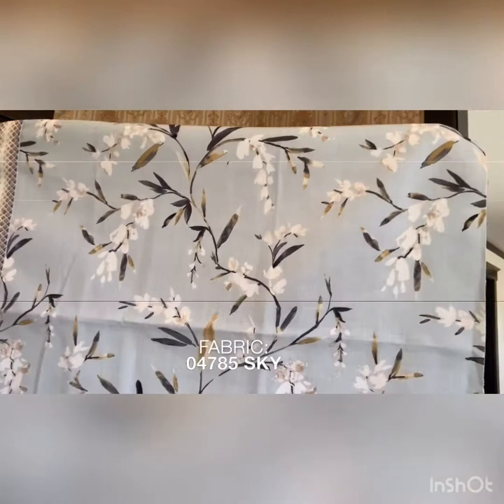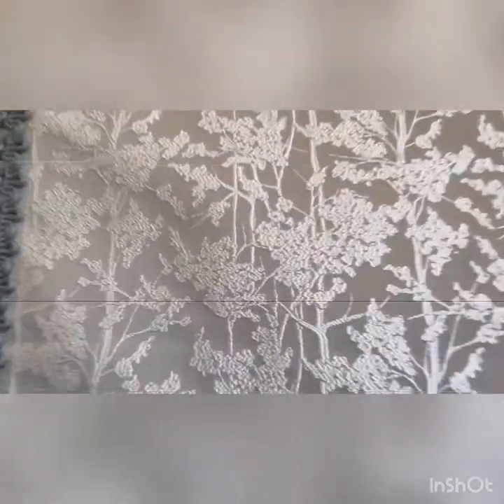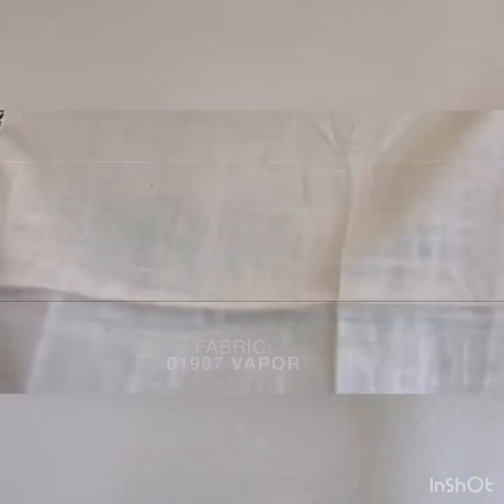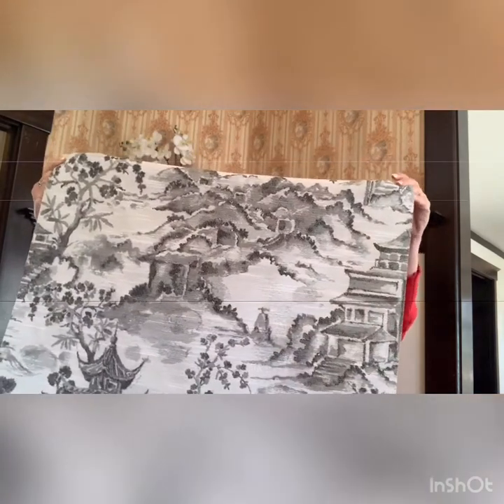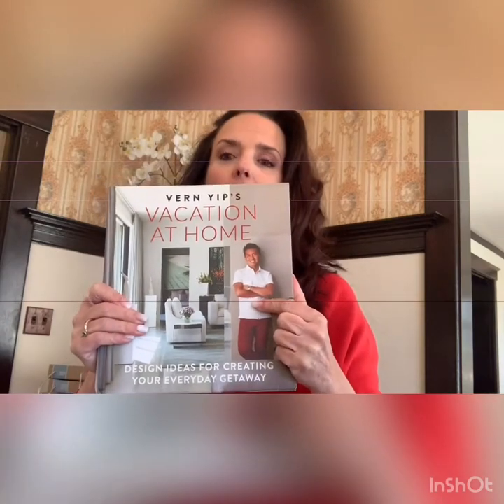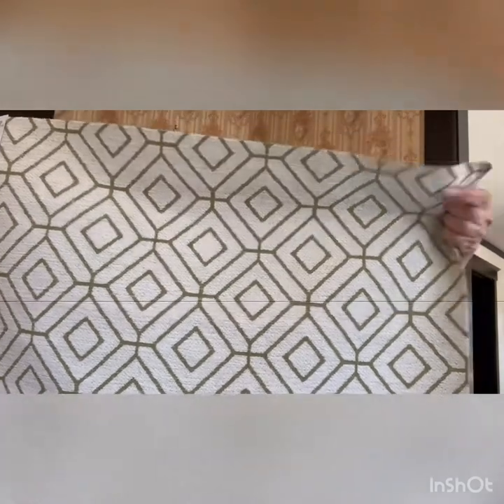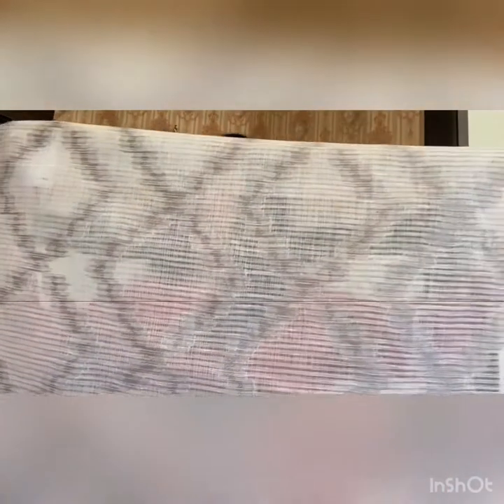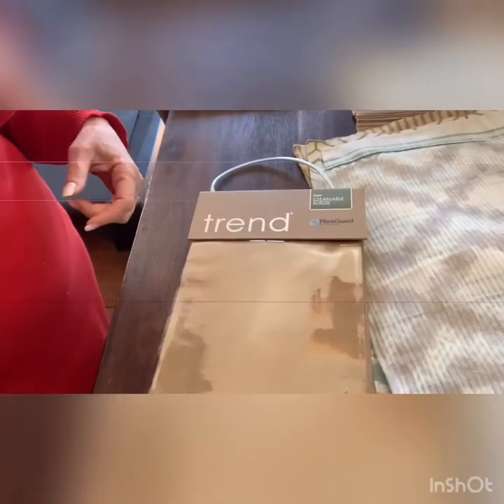Trend Fabric Show!!!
About Us
Trend: beautiful fabrics, trimmings and decorative drapery hardware at an exceptional value, offering designers, decorators and workrooms a thorough resource for their more value-conscious clients since 2006. Trend’s diverse aesthetic and product categories provide an array of options for drapery, multi-purpose, sheers, prints, silks, faux silks, linings and upholstery fabrics, as well as trimmings and decorative drapery hardware. Ranging from contemporary to traditional and every style in between, including your workhorse solids. Trend is your resource for fabrics, trimmings and drapery hardware at an exceptional value without compromising style.

Enjoy Trend…

Trend’s Dual Service Approach
You, the customer, are at the center of our business. With Trend, our personal touch begins with a team of inside sales representatives, who provide the outstanding customer service we are known for industry-wide. Your Trend territory manager is partnered with an inside sales representative to create a unique ‘dual service’ approach, providing you with a direct, personal contact inside Trend. This ‘dual service’ approach allows us to meet your product needs in a timely, efficient manner, providing you with the utmost personal attention. Quality customer service will always be on‑trend.

Links to Fabrics